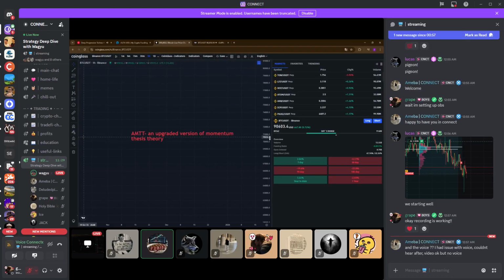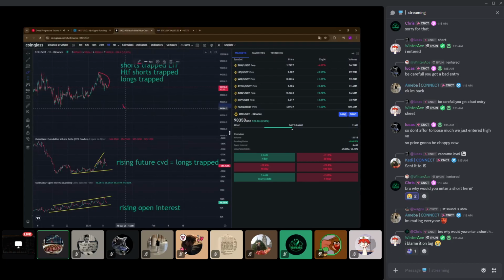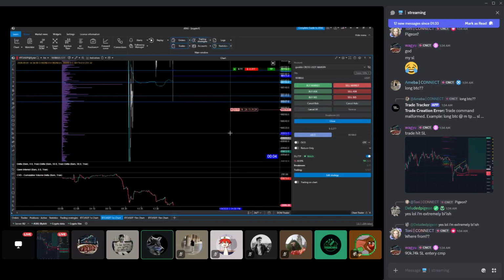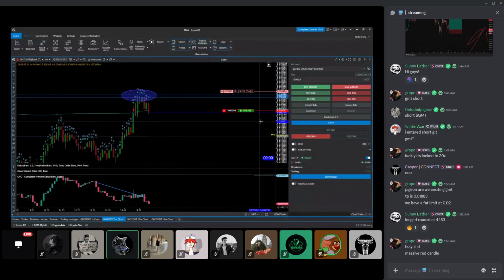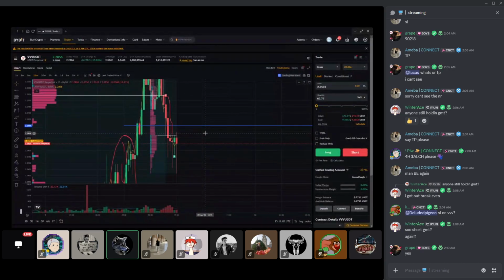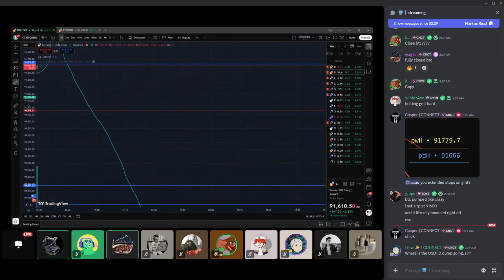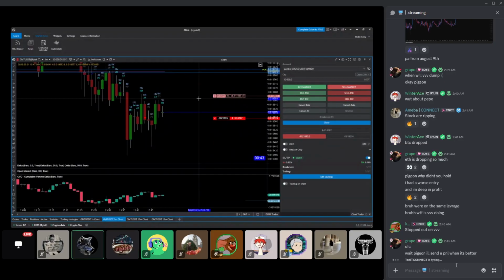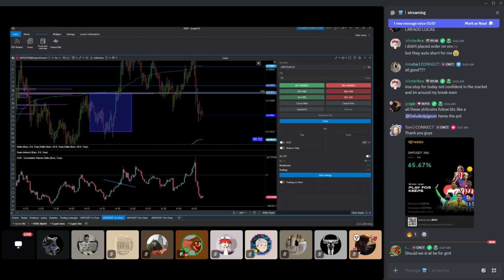🚨 EPIC TRIPLE THREAT @wagyu & @lucas + SPECIAL GUEST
Three top traders, one screen – live market breakdown, hot setups & alpha.

This one's gonna be 🔥.

10/1/26